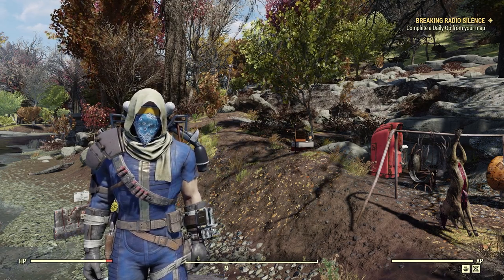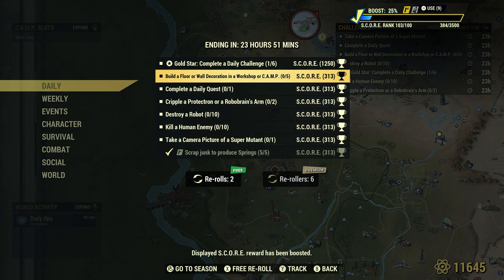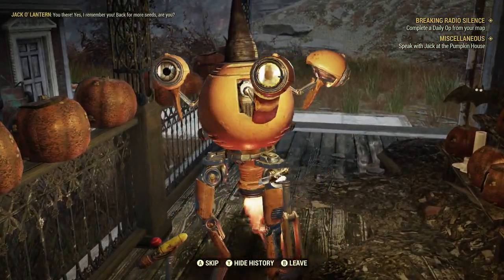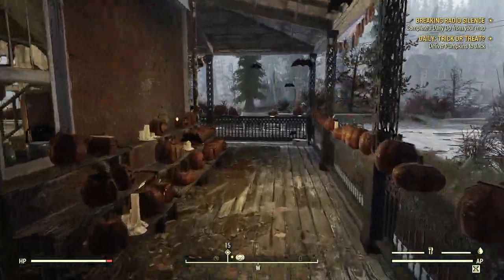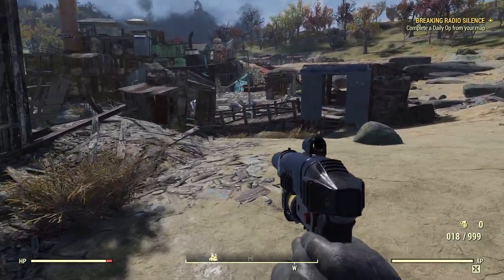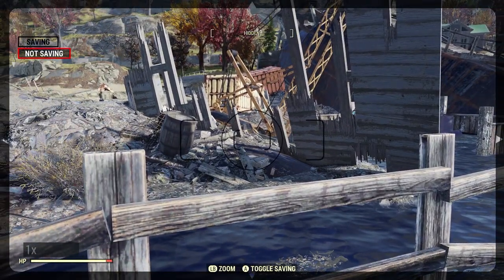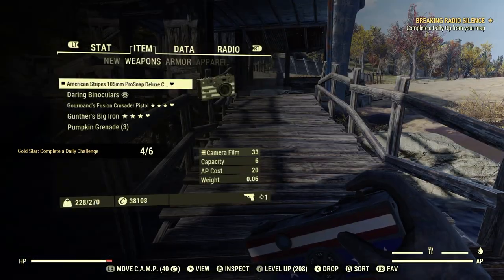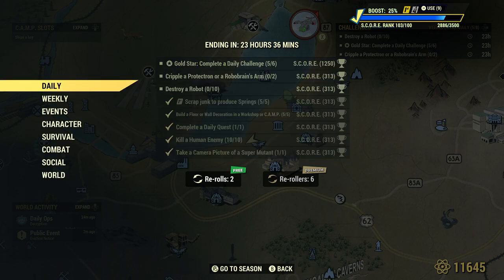Fallout 76 Completing Daily Challenges For May 7, 2024 Quick Easy Guide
FO-76 Competing Daily Challenges for May 7, 2024 Quick Easy Guide

0:00 Intro
0:50 Scrap Junk To Produce Springs (5/5)
2:22 Build A Floor Or Wall Decoration In A Workshop Or Camp (5/5)
3:40 Compete A Daily Quest (1/1)
8:17 Take A Camera Picture Of A Super Mutant (1/1)
12:43 Kill A Human Enemy (10/10)
16:56 Cripple A Protectron Or Robobrain's Arm (2/2)
20:19 Destroy A Robot (10/10)

Thanks to my channel members:
- ArtisticallyArranged
- Boogaloo Bronson
- michael edwards
- Nigel Wiffen
- heather
- Whitetribe
- Starwind138
- Robco